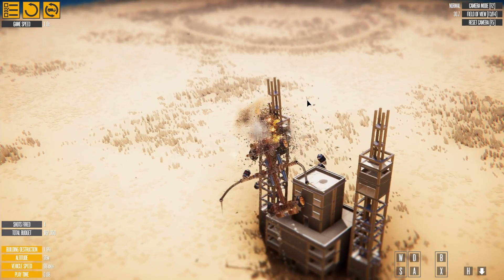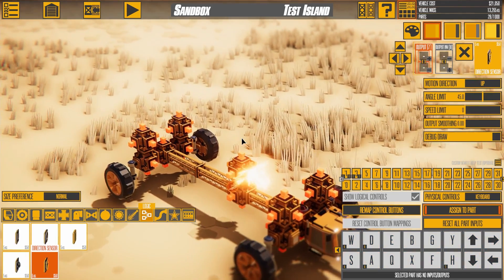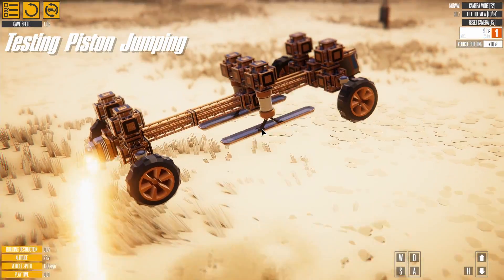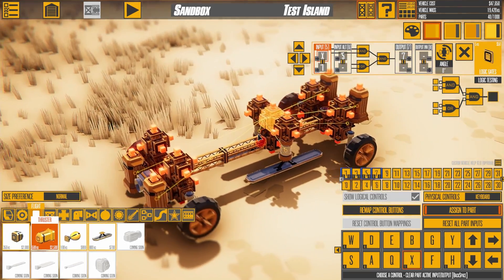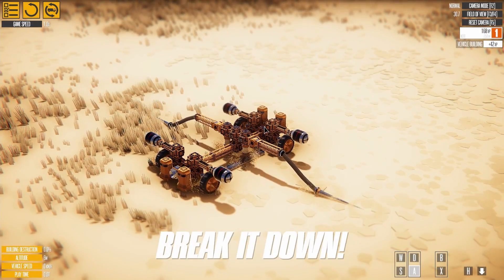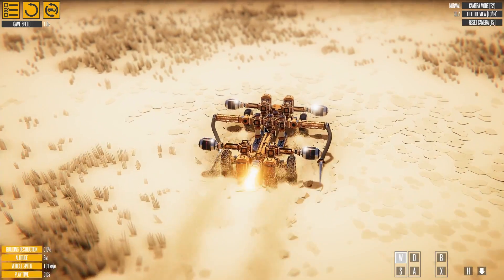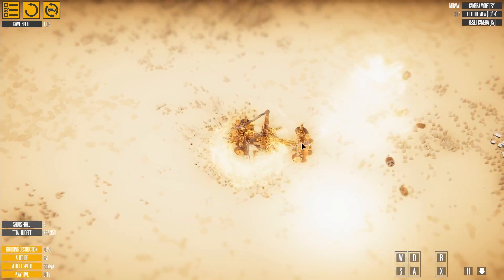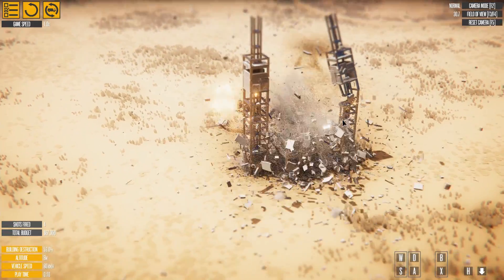Introduction to Logic Parts in Instruments of Destruction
Logic parts were added in version 0.170 of Instruments of Destruction.  These parts provide enormous power and potential for far more customization of controls and behavior for your vehicle and machine designs.  This video takes a quick look at an example vehicle and some of the things you can do with logic parts.